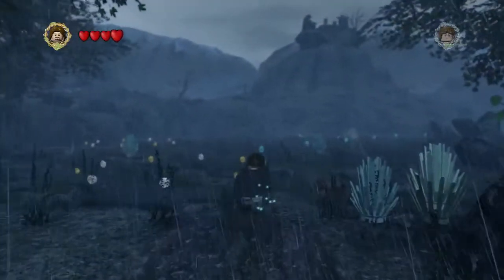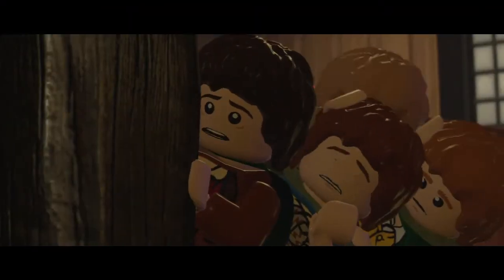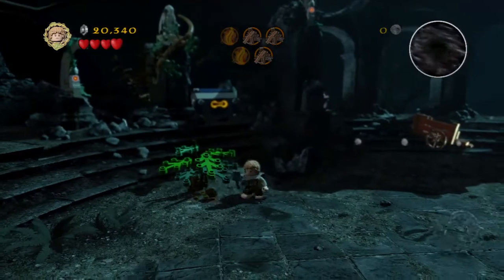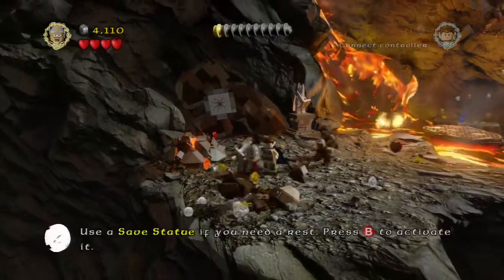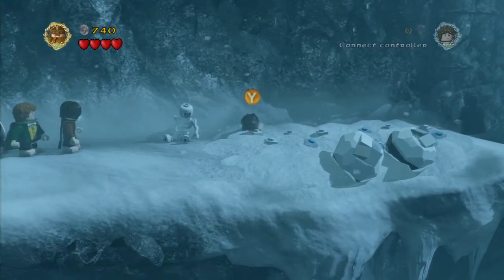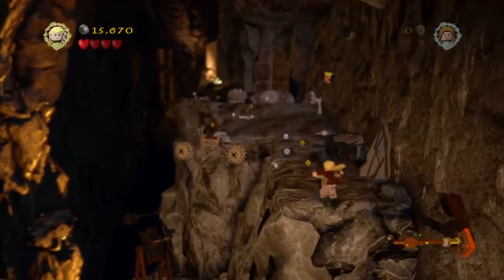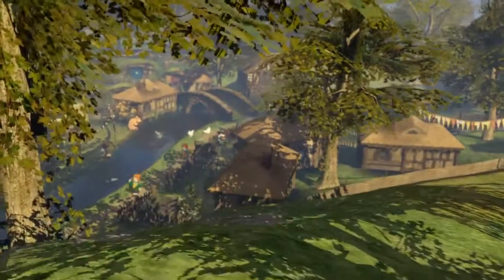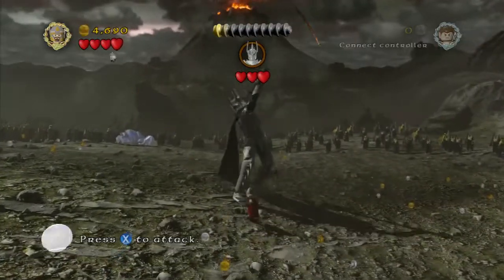Lego : The Lord of the Rings review | pcgametrailer.com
LEGO The Lord of the Rings retells the story of the Lord of the Rings Trilogy through the visuals of the LEGO universe.